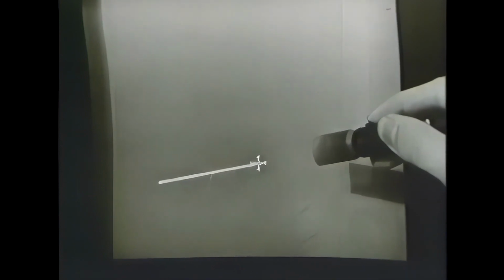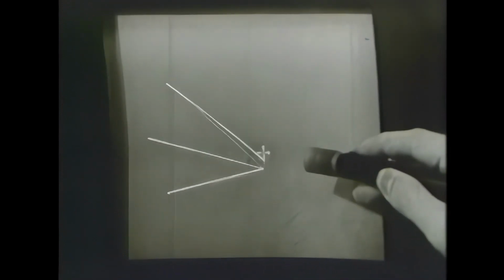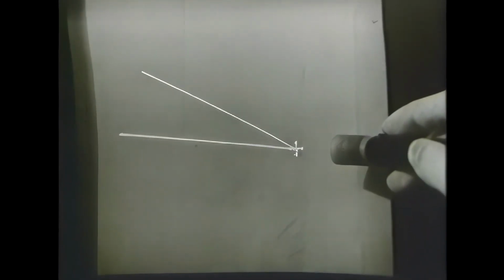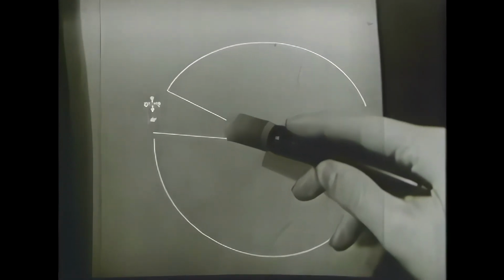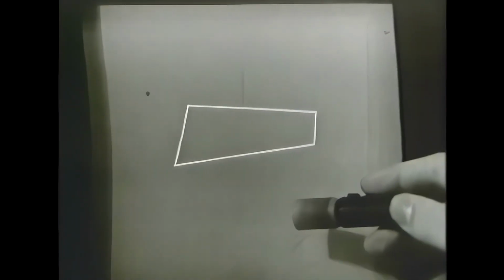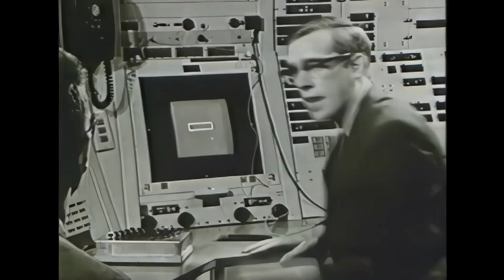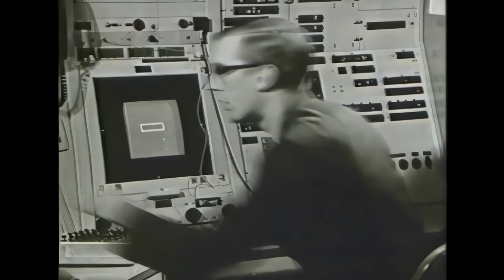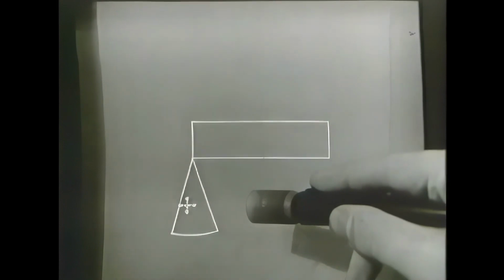Sketchpad, Ivan Sutherland Ph.D. 1962 : the birth of CAD & GUI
In my series of share paying tribute to the founding fathers of 𝐂𝐆𝐈, one name comes up regularly : 𝐈𝐯𝐚𝐧 𝐒𝐮𝐭𝐡𝐞𝐫𝐥𝐚𝐧𝐝🫡

Through his personal work, through the company he co-founded with 𝐃𝐚𝐯𝐢𝐝 𝐄𝐯𝐚𝐧𝐬 (Evans & Sutherland ), but also through all those disciples of his laboratory at the University of Utah : Henri Gouraud, 𝐉𝐢𝐦 𝐂𝐥𝐚𝐫𝐤, 𝐇𝐞𝐧𝐫𝐲 𝐅𝐮𝐜𝐡, 𝐅𝐫𝐚𝐧𝐤 𝐂. 𝐂𝐫𝐨𝐰, 𝐄𝐝𝐰𝐢𝐧 𝐂𝐚𝐭𝐦𝐮𝐥𝐥, Alan Kay, 𝐉𝐨𝐡𝐧 𝐖𝐚𝐫𝐧𝐨𝐜𝐤, 𝐁𝐮̀𝐢 𝐓𝐮̛𝐨̛̀𝐧𝐠 𝐏𝐡𝐨𝐧𝐠 ... 🤩 (𝐆𝐨𝐮𝐫𝐚𝐮𝐝 & 𝐏𝐡𝐨𝐧𝐠 𝐒𝐡𝐚𝐝𝐢𝐧𝐠, 𝐀𝐧𝐭𝐢𝐚𝐥𝐢𝐚𝐬𝐢𝐧𝐠, 𝐀𝐝𝐨𝐛𝐞, 𝐏𝐢𝐱𝐚𝐫, 𝐒𝐦𝐚𝐥𝐥𝐭𝐚𝐥𝐤, 𝐒𝐢𝐥𝐢𝐜𝐨𝐧 𝐆𝐫𝐚𝐩𝐡𝐢𝐜𝐬...)

He is clearly the cornerstone of the birth of the 𝐂𝐆𝐈🙏🖖

Today I'm going back to the roots of this incredible career with this video presenting the fruits of his 𝐏𝐡.𝐃. at Massachusetts Institute of Technology:  𝐒𝐤𝐞𝐭𝐜𝐡𝐩𝐚𝐝 in 1962.

A thesis which is one of the foundations of 𝐂𝐀𝐃 and 𝐆𝐔𝐈, directed by the great 𝐂𝐥𝐚𝐮𝐝𝐞 𝐒𝐡𝐚𝐧𝐧𝐨𝐧 and defended in front of 𝐌𝐚𝐫𝐯𝐢𝐧 𝐌𝐢𝐧𝐬𝐤𝐲 and 𝐒𝐭𝐞𝐯𝐞𝐧 𝐂𝐨𝐨𝐧𝐬, among others. 👀

This 𝐏𝐡.𝐃. was the start of an immense career, one that has had one of the most profound impacts on our industry, both directly and indirectly, with its disciples.🚀